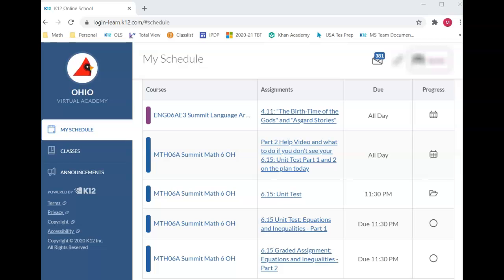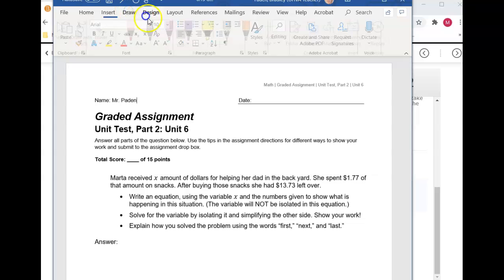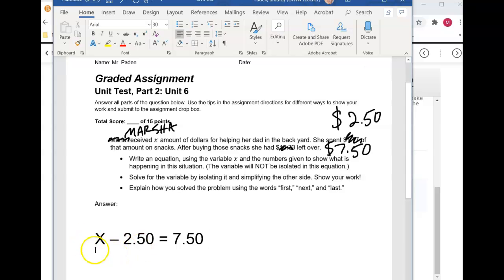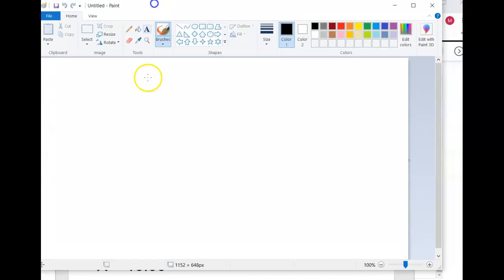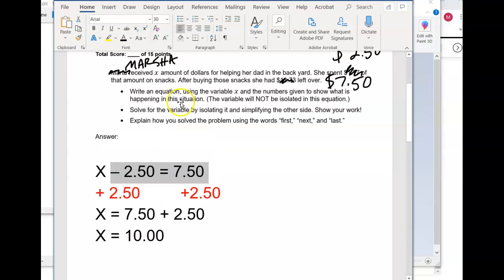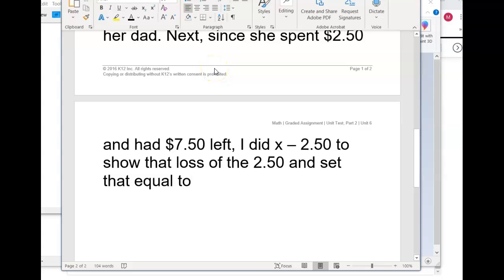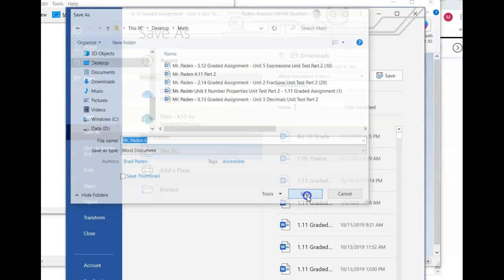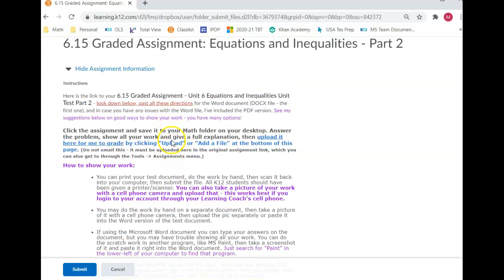6.15: Equations and Inequalities Unit Test Part 2 Help Video